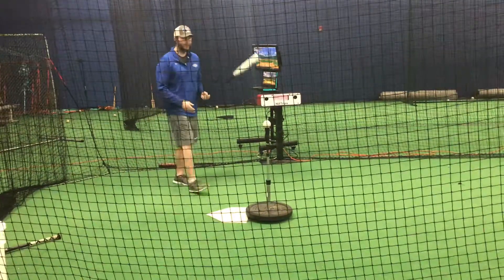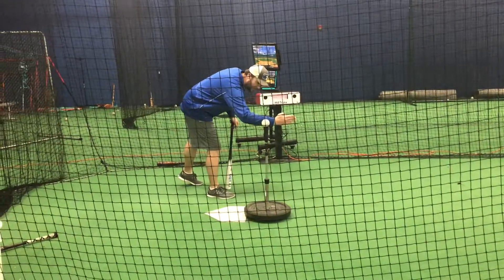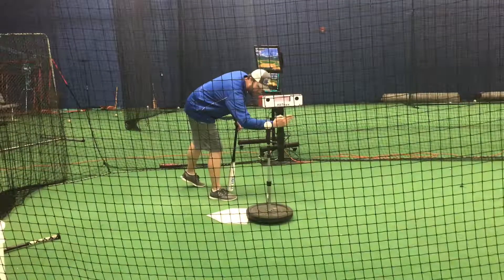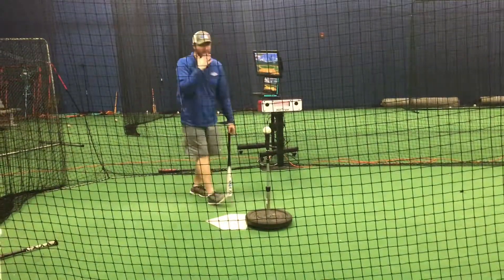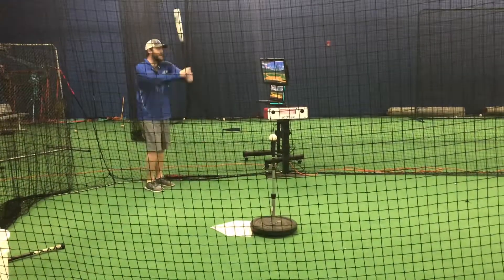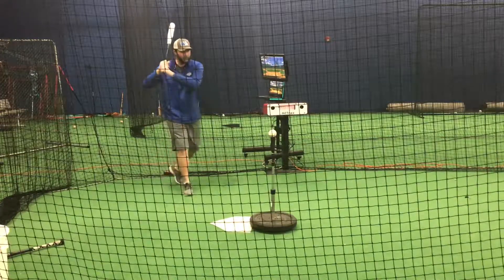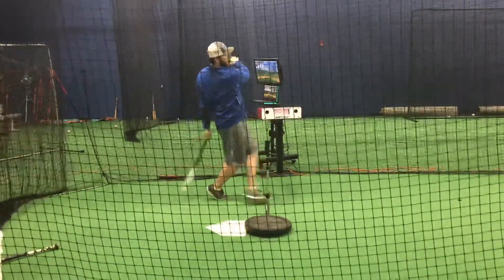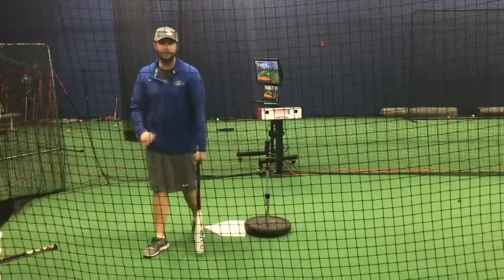Walk In Swings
Warmup drill for for my cousins kids Kristin and Kaylee. An efficient, powerful swing has the same principles for Baseball and Softball.